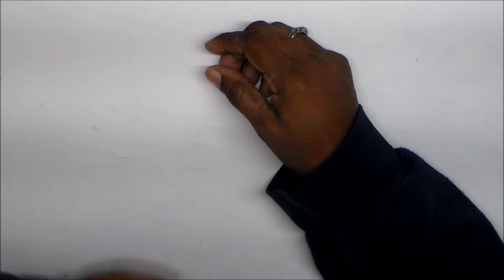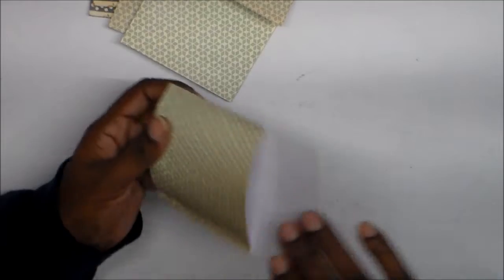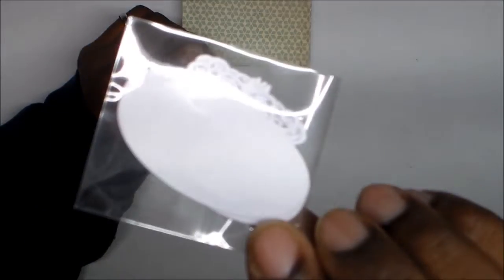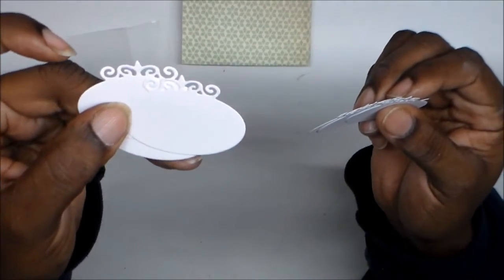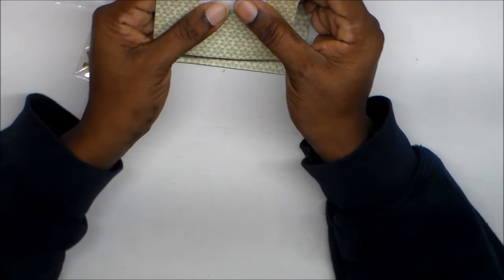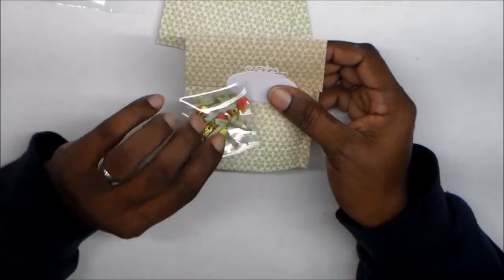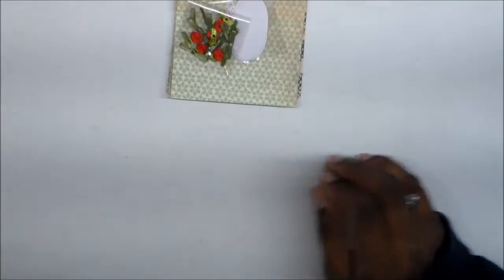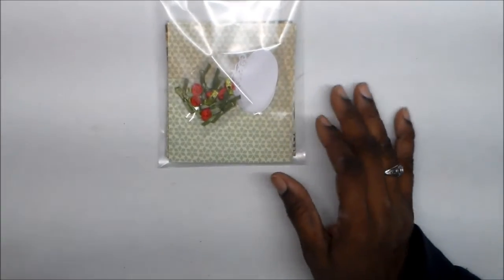Inspiration Collaboration Wk 6 Have it your way!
Week 6 of our group collaboration in Crafty Manipulators on Facebook, hosted by Cee Alfred.

Here are links to the other collaborators, so be sure to check them out!